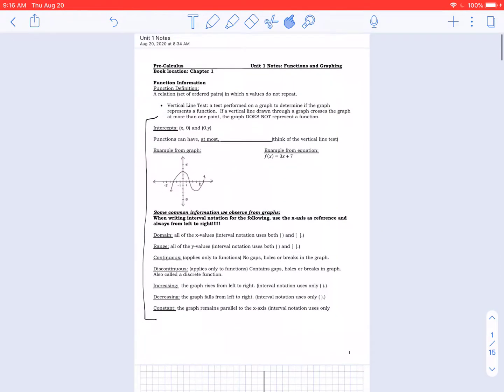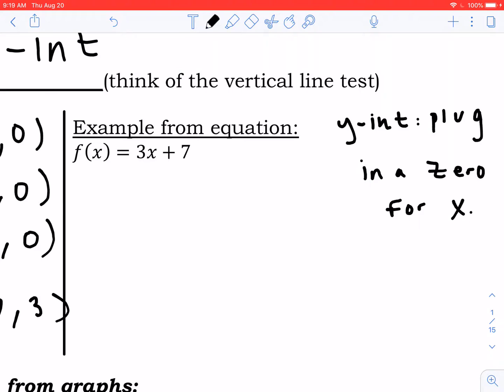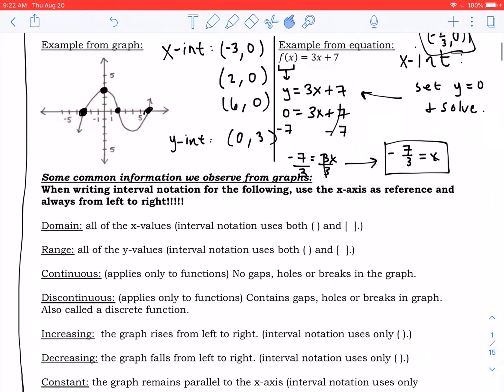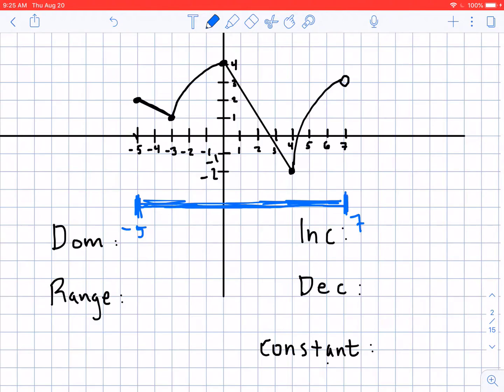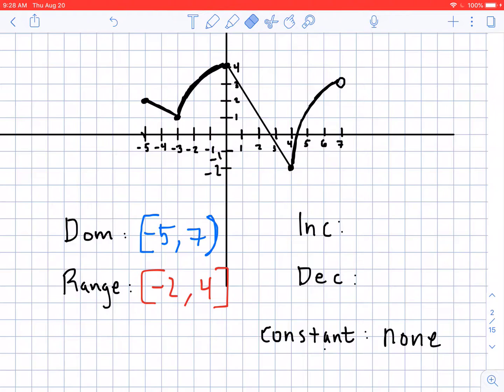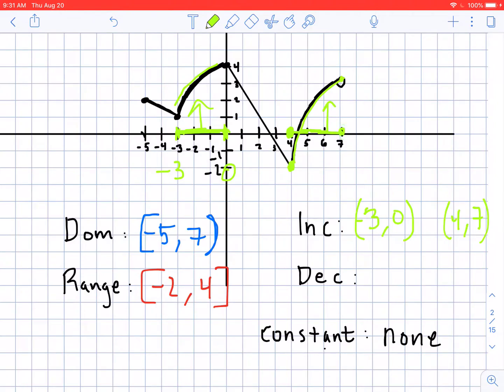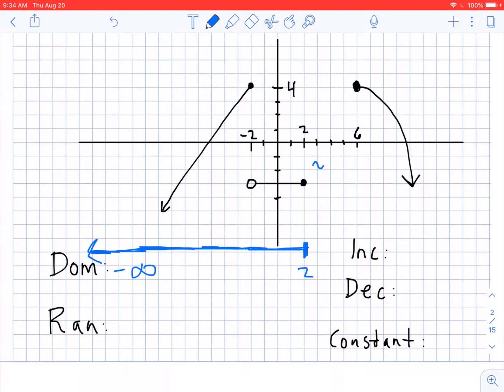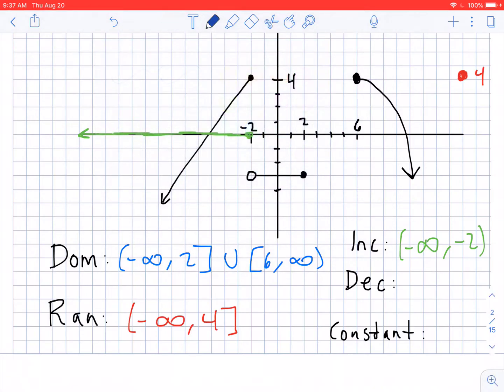1.3 OL Precal Notes Part 1